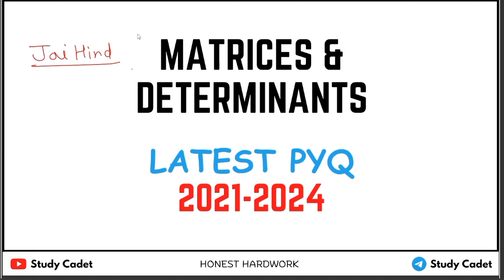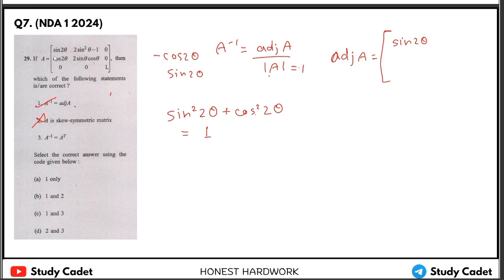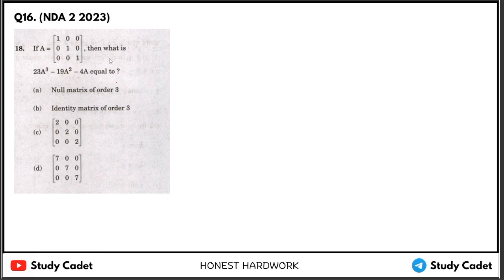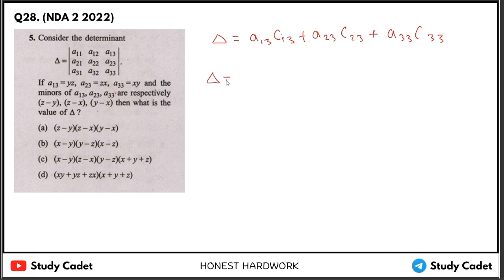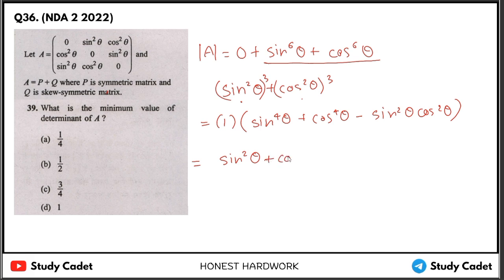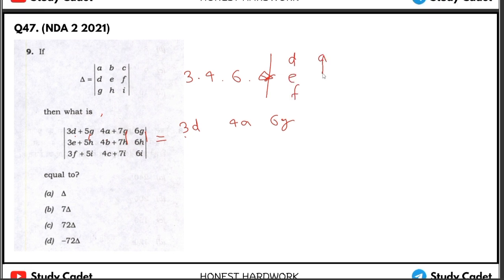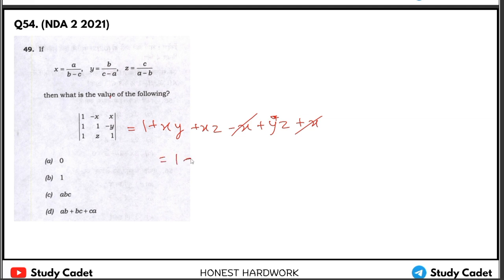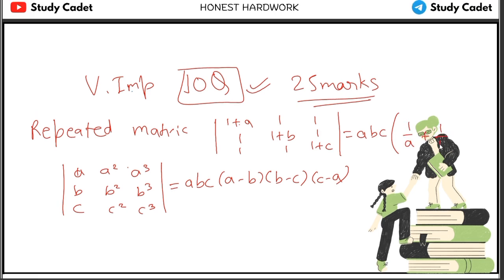Matrices & Determinants Latest NDA PYQ🔥 | NDA maths latest pyq 😱 | From 2021 to 2024 ✅️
Jai Hind everyone 🇮🇳

In this video, the questions of the chapter "Matrices & Determinants" are discussed, which were asked in latest NDA examinations from 2021 to 2024.💯

You can get pdf of these questions on our telegram channel Study Cadet.🔥